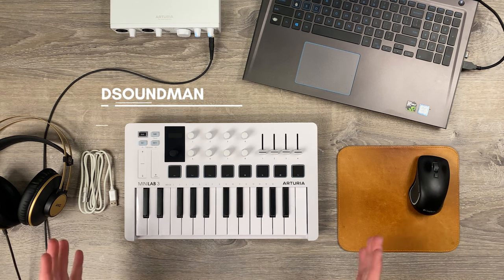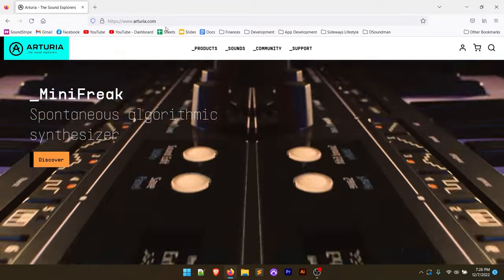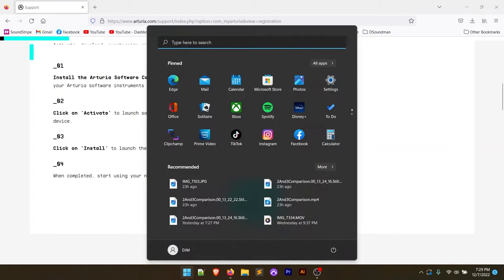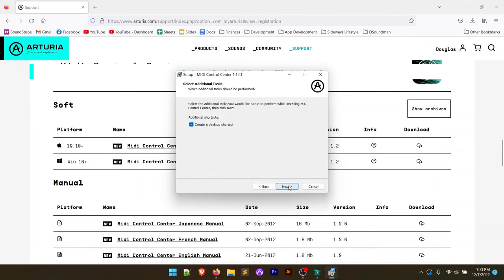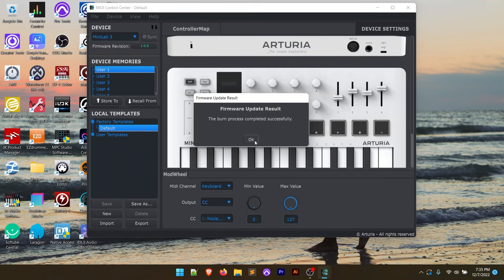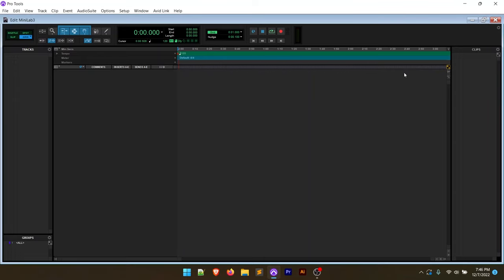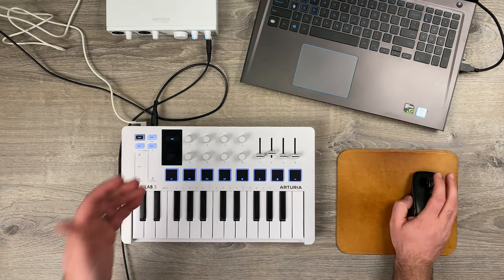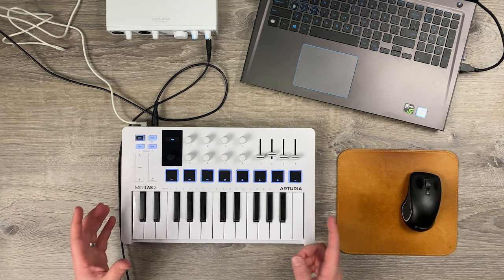Arturia MiniLab 3 - USB Connection and Getting Started Tutorial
If you just purchased the new Arturia Mini Lab 3 USB controller or you're curious what's involved in connecting and getting it setup, this video is for you! Hopefully you can follow the step-by-step instructions to get the MiniLab 3 connected and working with your computer and with your DAW. In my case, I'm connecting it with Pro Tools, but the keyboard can be used with other DAWs as well.

Looking to purchase the Arturia Mini Lab 3 or other music gear?